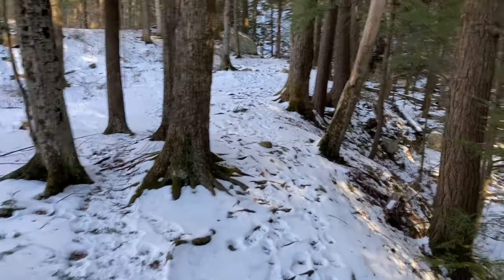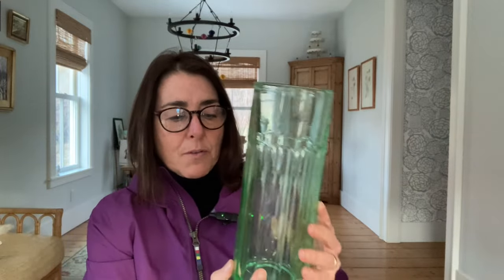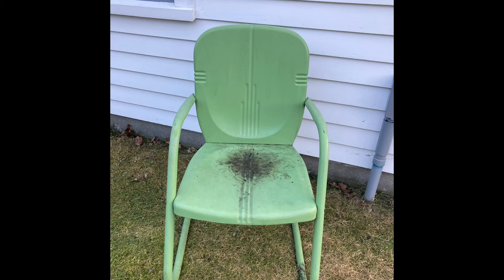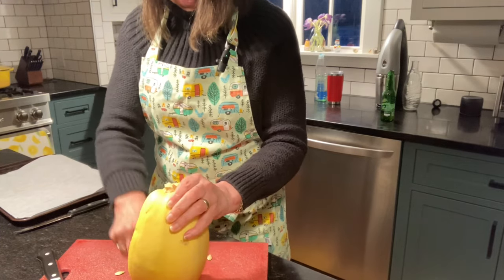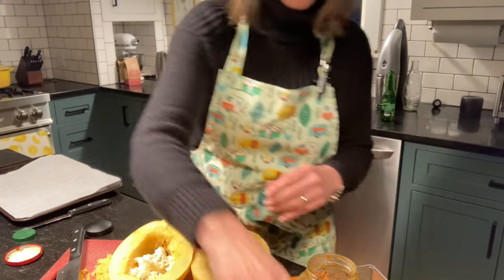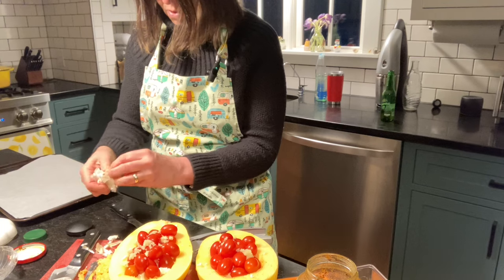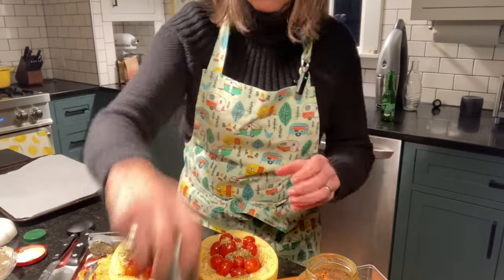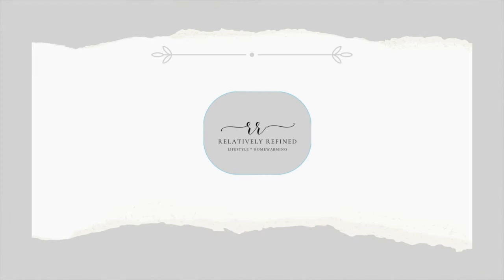A Thrift Haul, an Easy and DELICIOUS meal idea, and LOTS of home projects! A very busy Staycation!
In today's video, Kathleen shares what she had been up to over her staycation. She was able to do some intentional thrifting, some cooking, exploring, and most importantly - help her daughter with a HUGE home renovation!

Our Amazon Storefront - where we link things we love and use